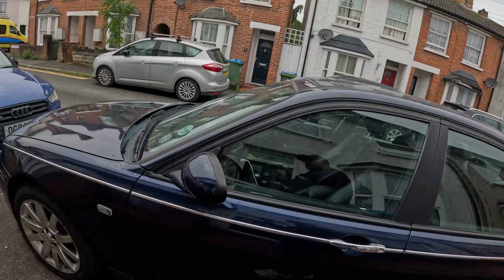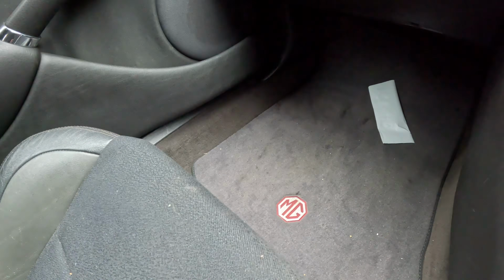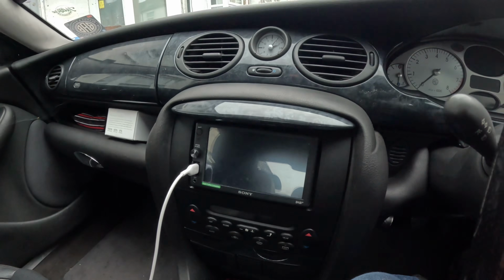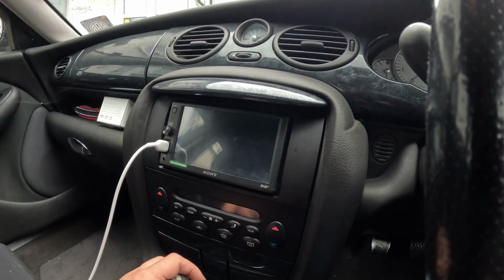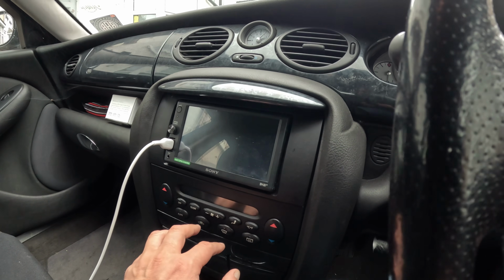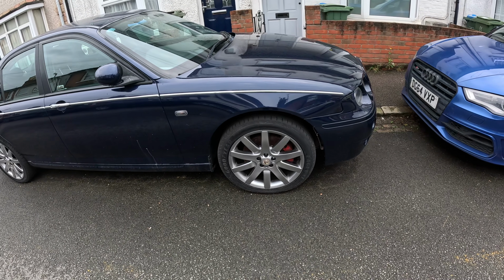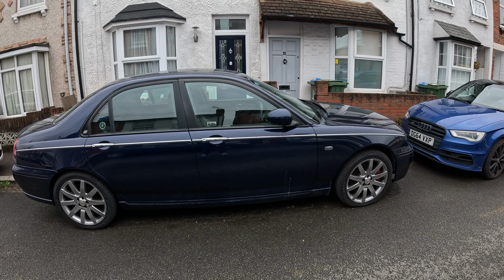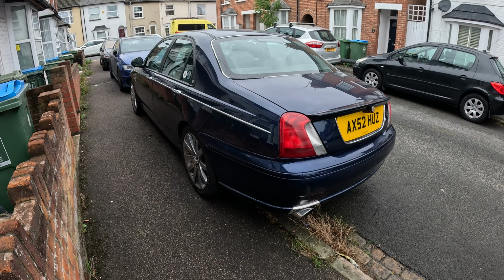MG ZT 190 | A video I never thought I would make!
Hey everyone,

This video was a tough one to make. After a lot of thought, I’ve made the difficult decision to sell my MG ZT 190, Huzzly. It’s been an incredible ride, and I’ve had so many great memories with this car. From the unique driving experience to the moments we’ve shared on the road, Huzzly will always hold a special place in my heart.

In this video, I explain why I’ve chosen to sell and reflect on what made this car so special to me. If you're interested in Huzzly or just want to share in the memories, I’d love for you to join me on this final journey with my beloved car.

Thank you all for your continued support, and here’s to the next adventure!

Want to keep in touch?

Prefer Instagram?